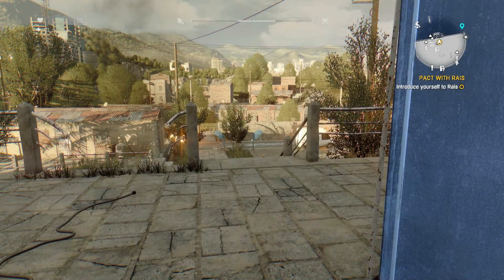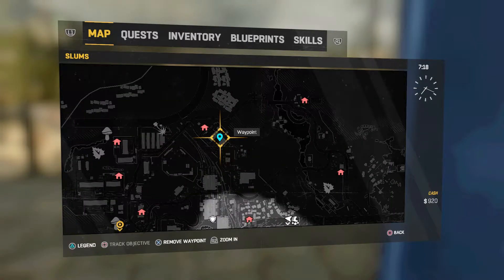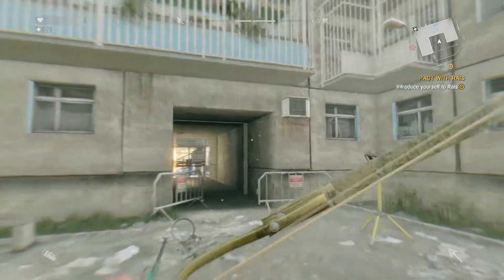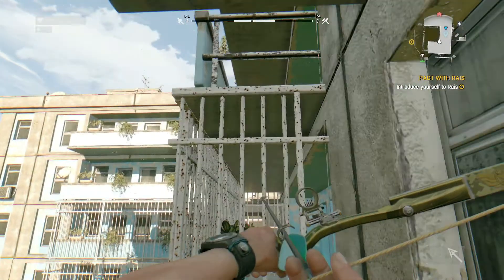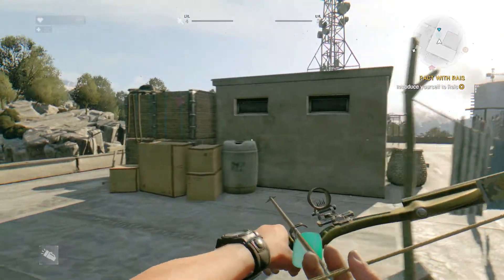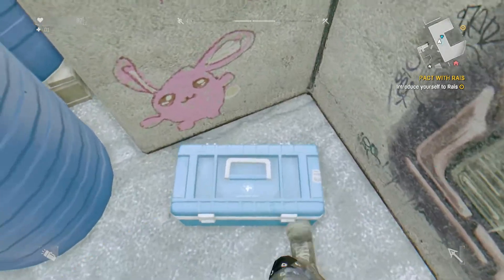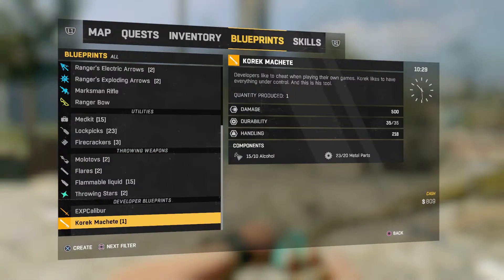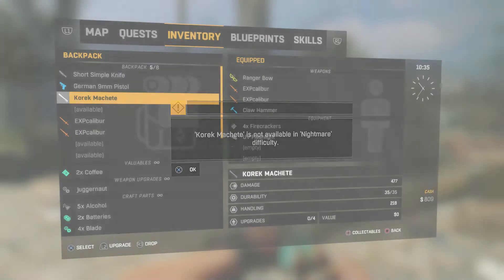How to get the Korek Machete! | Dying Light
In this Dying Light tips and tricks video I show you How to get the Korek Machete!